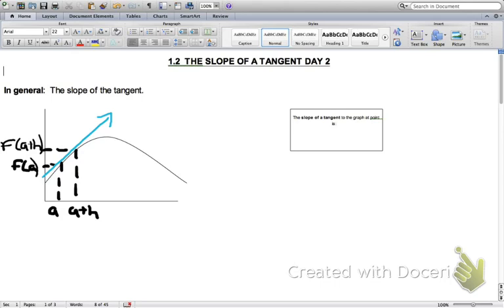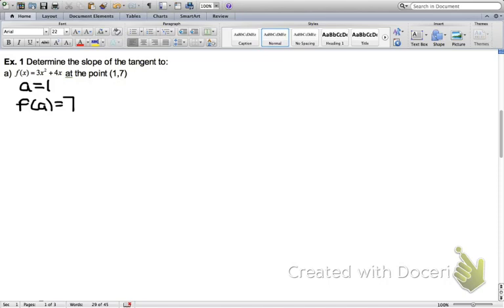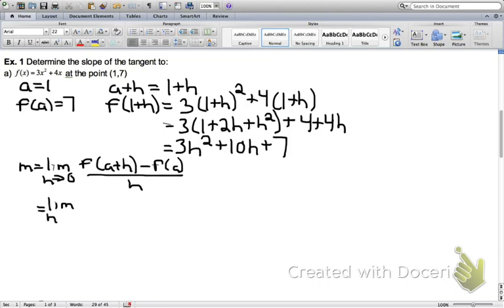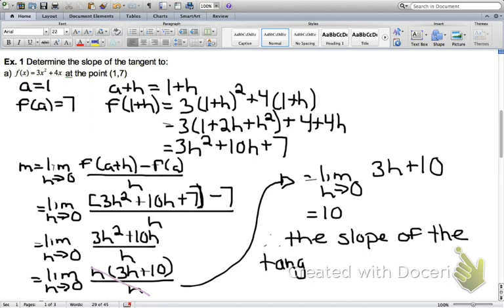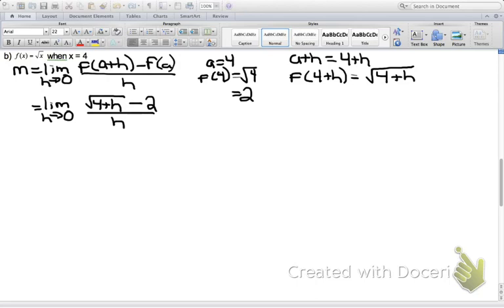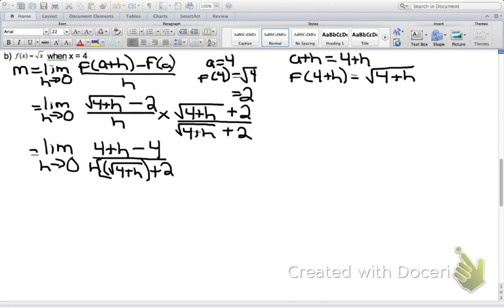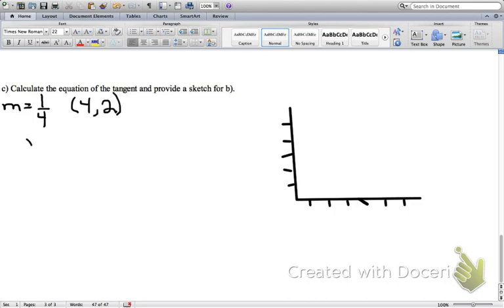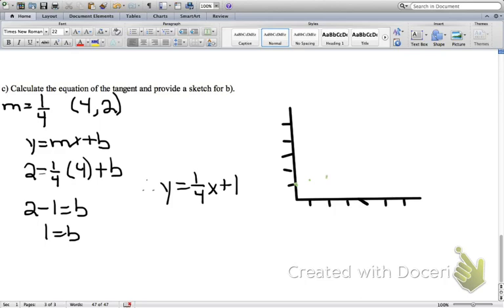1.2 Slope of a Tangent Day 2